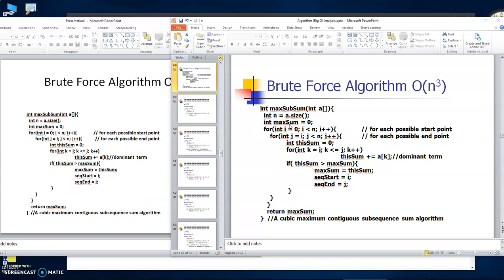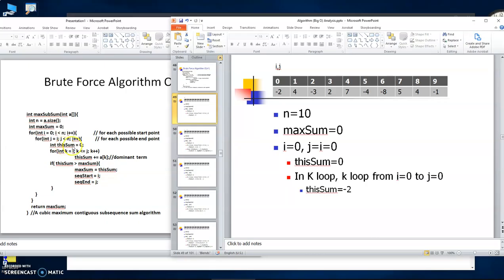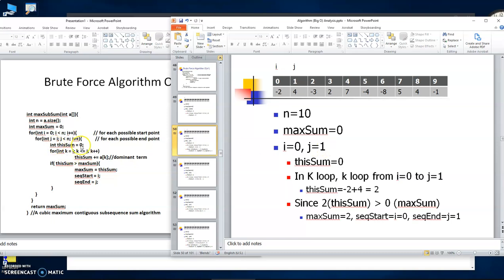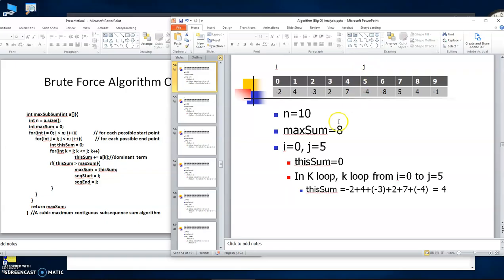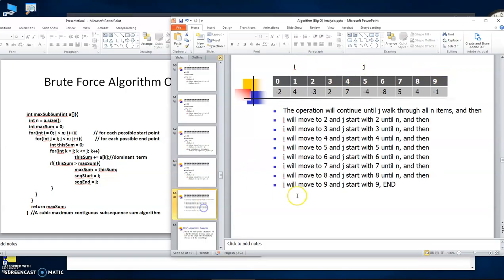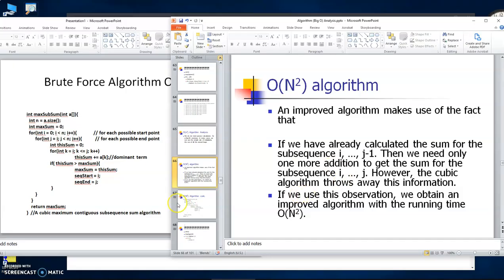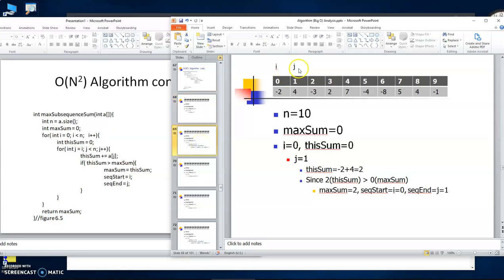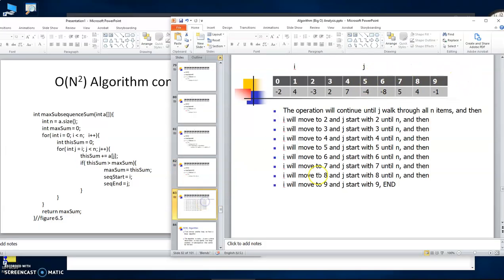CS3323 class2 Max Contiguous 2